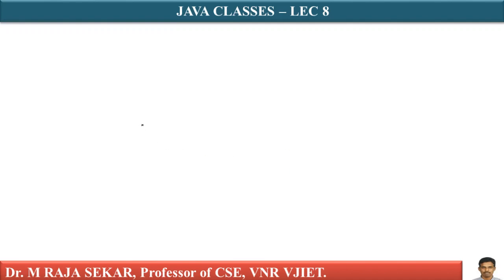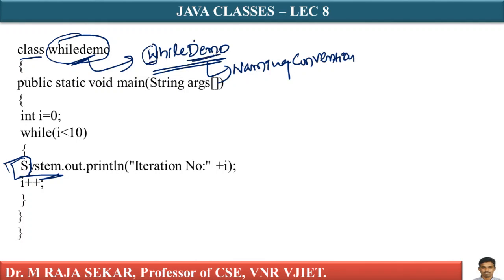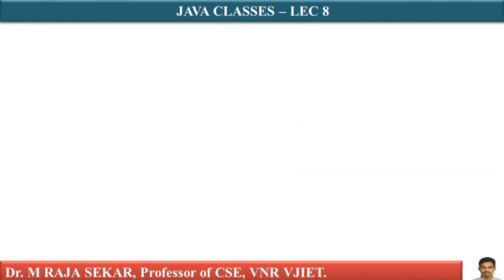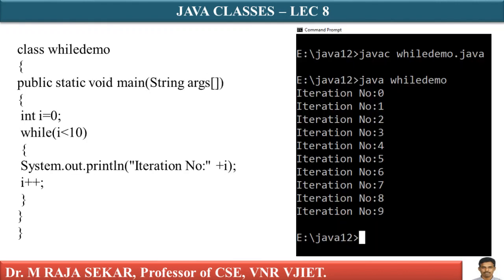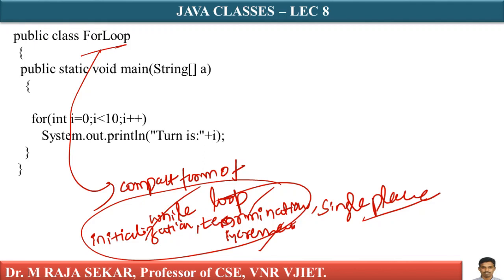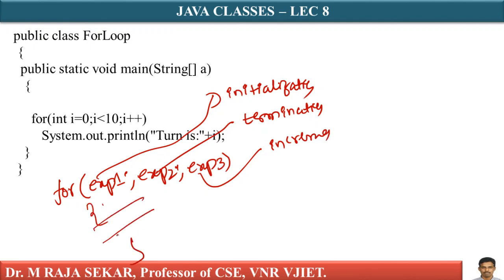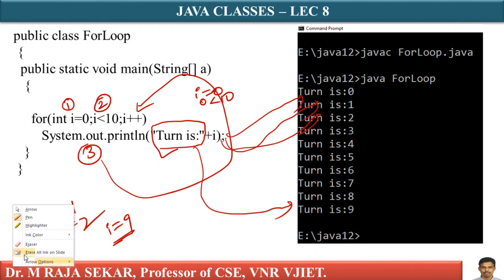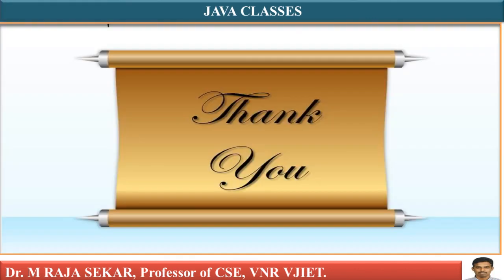LOOPS in JAVA LEC 9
LOOPS in JAVA